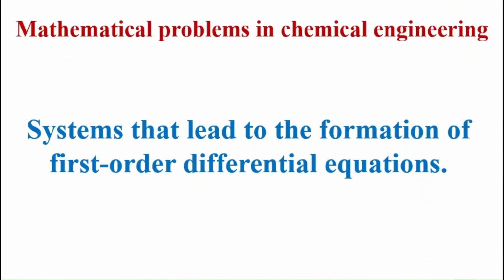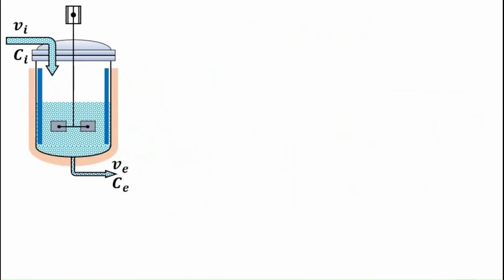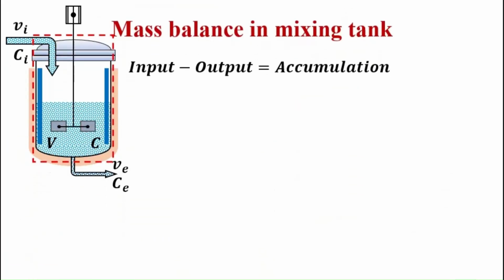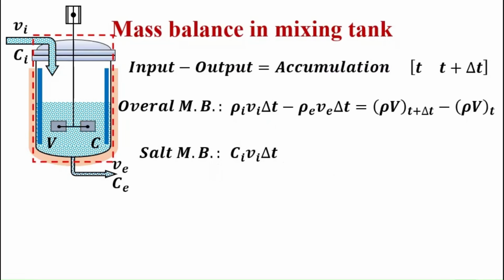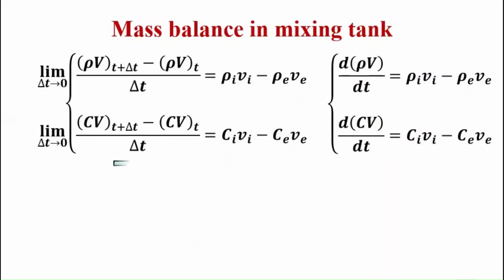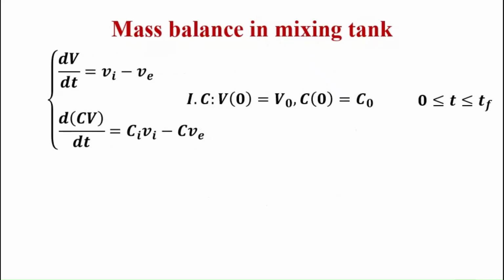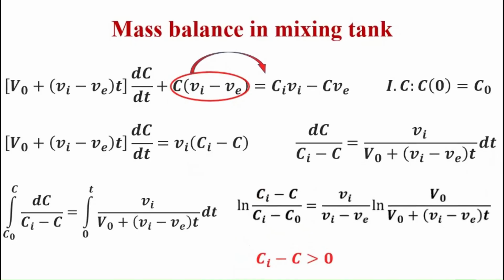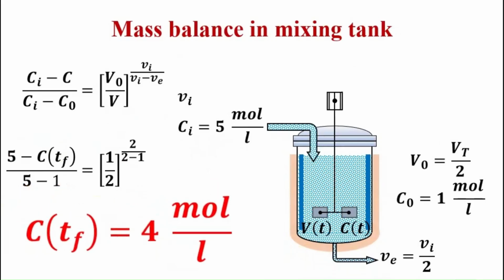Mass balance in mixing tank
A standard mathematical analysis and model for a stirred tank problem involving a salt solution. I present the general formulation, the resulting system of first-order ODEs, and their analytical solutions. This is the classical model used in chemical engineering, applied mathematics, and differential equations courses.